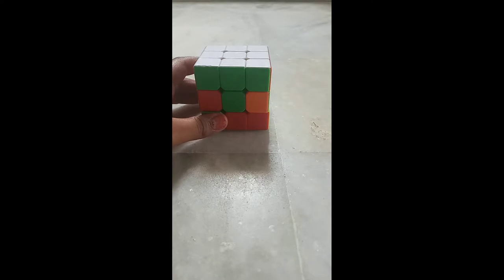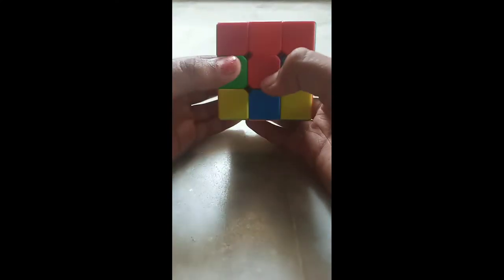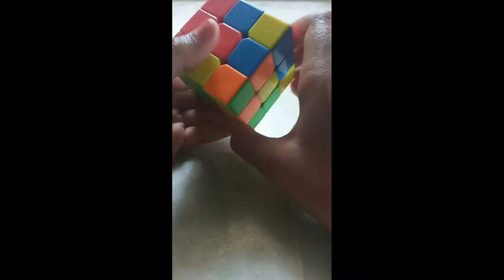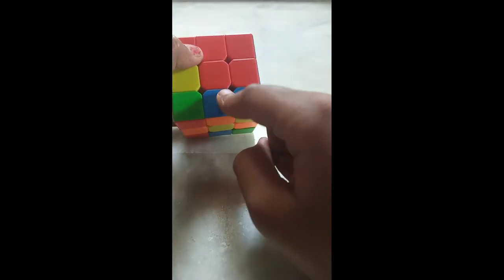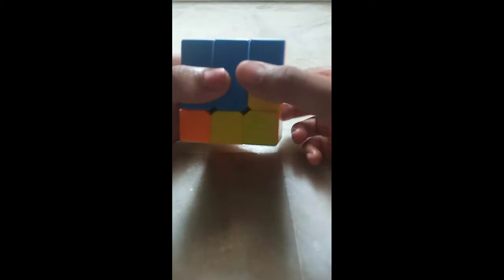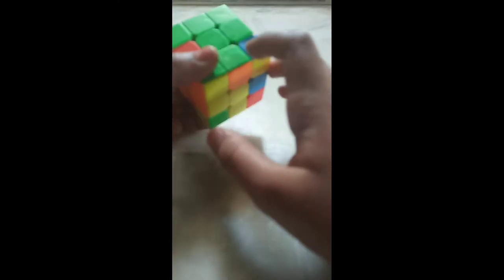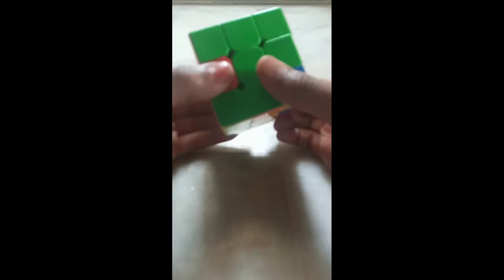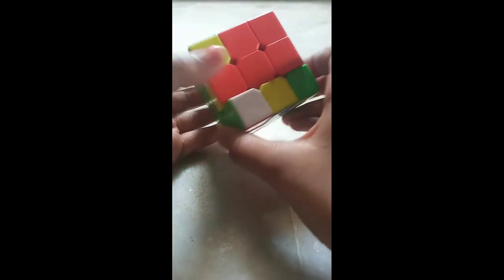Solve Second Layer of 3×3 Rubiks Cube | Kiya Vlogs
Welcome to the YouTube Channel Kiya Vlogs
Main Points: -
How to Solve Second layer of Cube 3 X 3
Easy Steps to Solve Cube

Suman Chaturvedi
From – Jodhpur, Rajasthan (India)